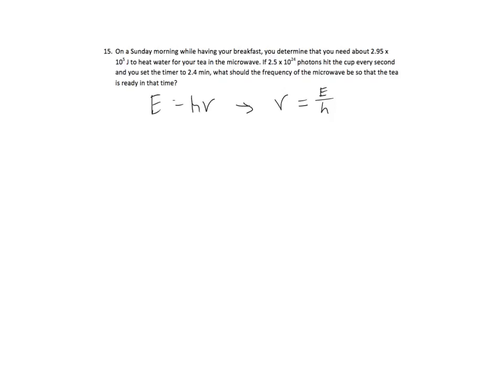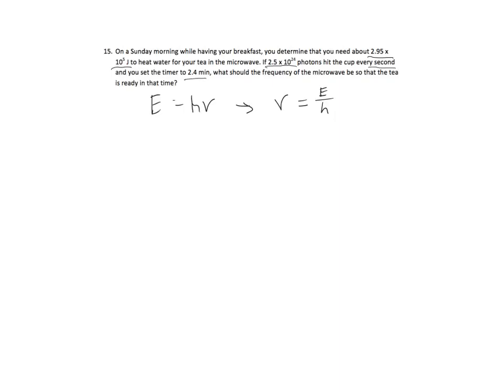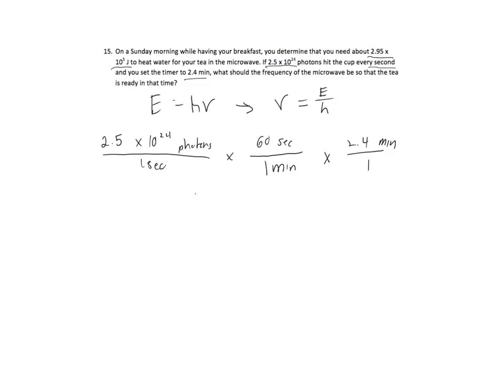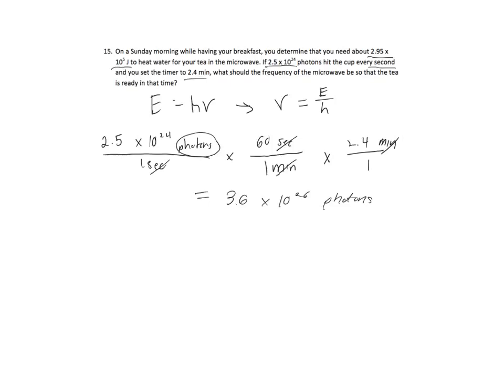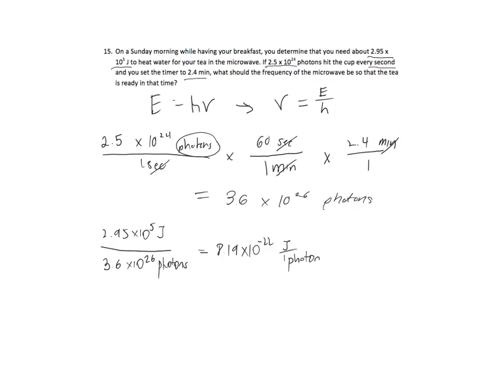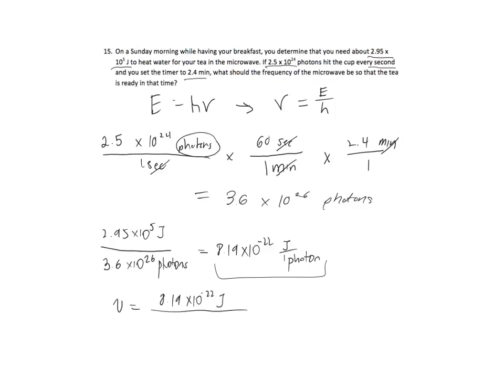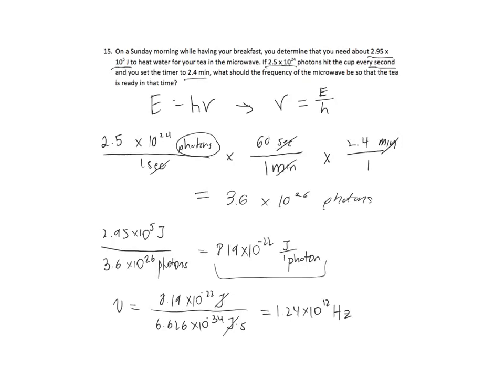Chapter 3 1 Problem 15 Light and Energy